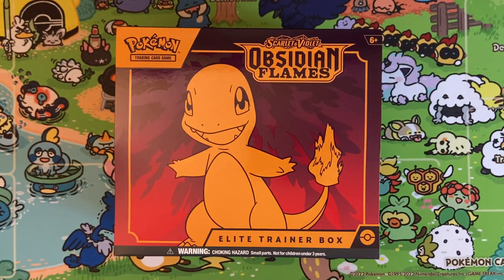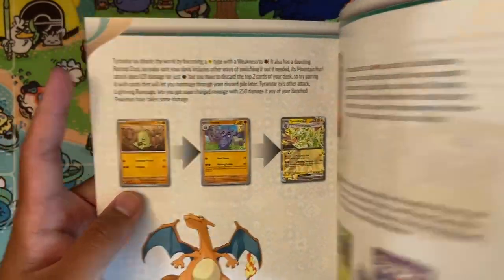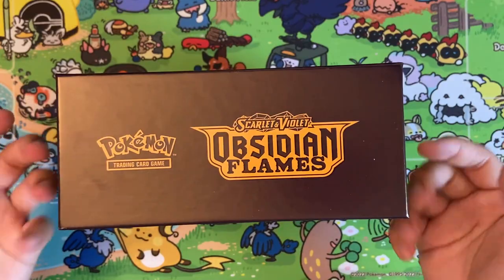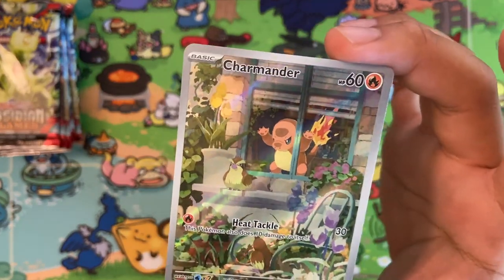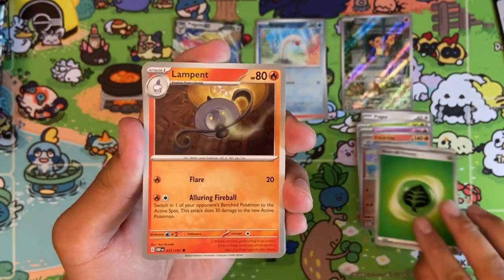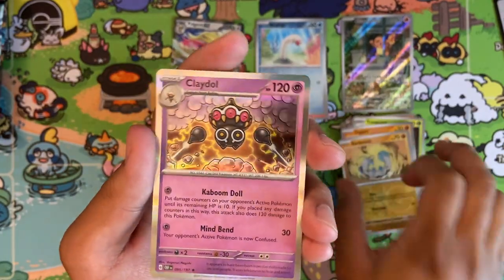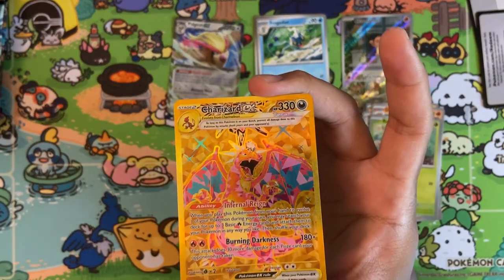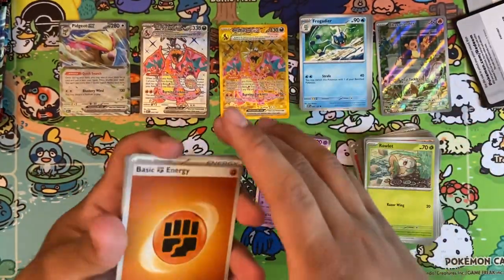DOUBLE DOUBLE WITH XTRA CHEESE - Pokemon: Obsidian Flames ETB Opening!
Today, I open Pokemon Obsidian Flames ETB! Thank you for supporting :)

Awesome Music in Background Below!